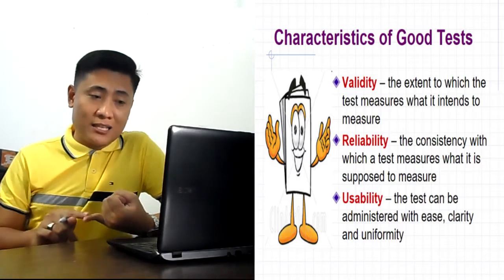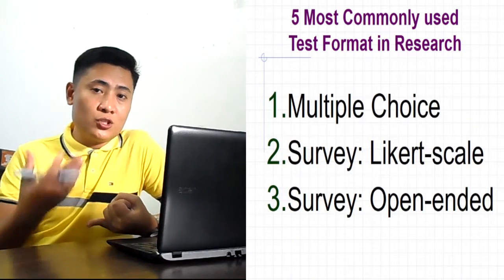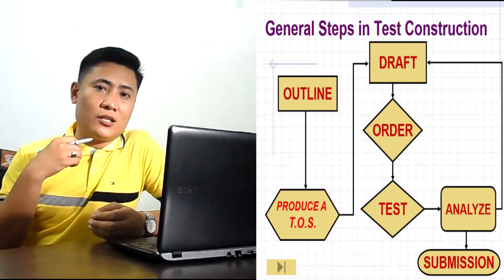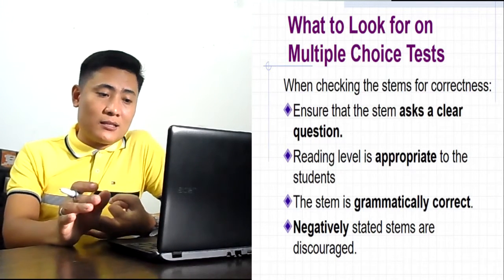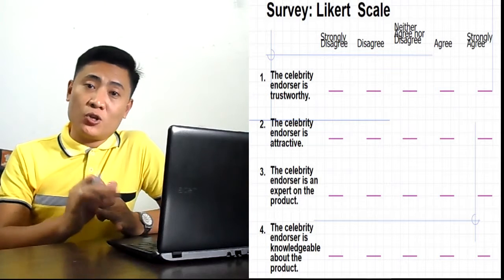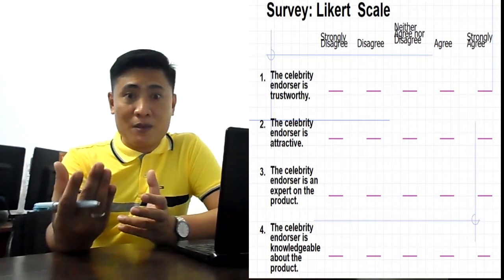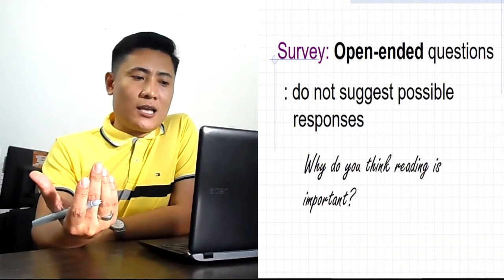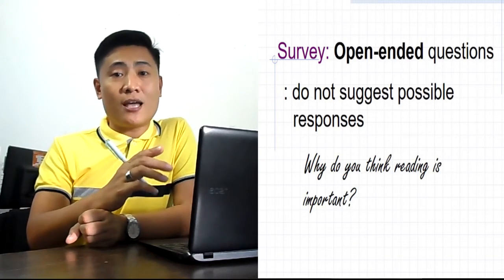TEST OR TOOLS CONSTRUCTION IN RESEARCH